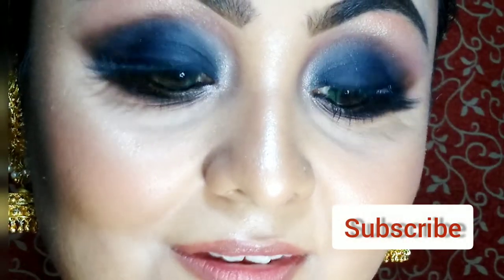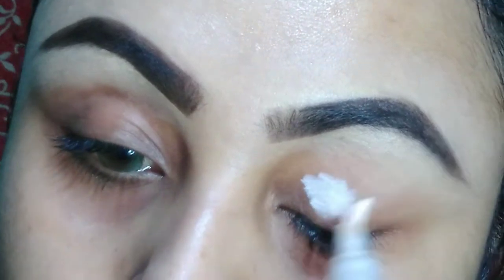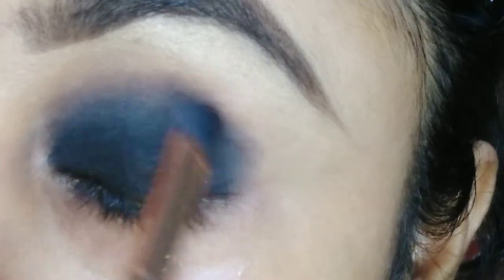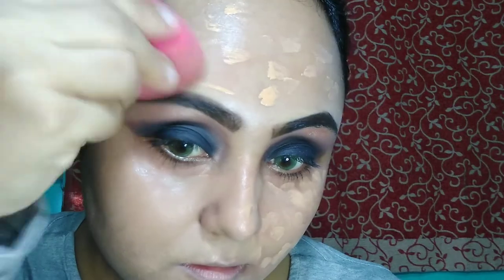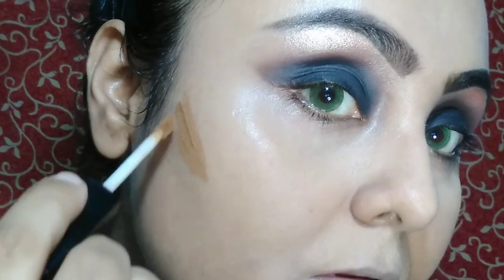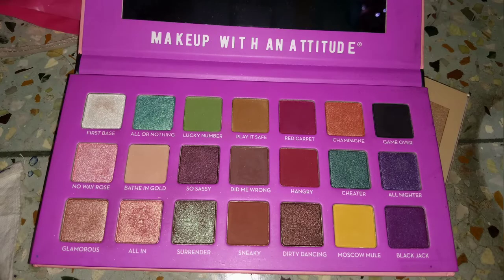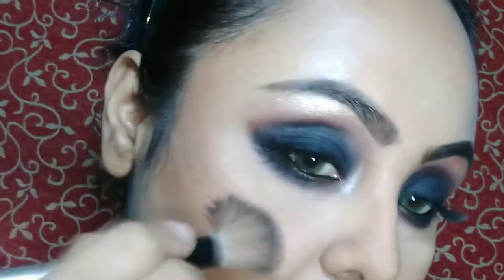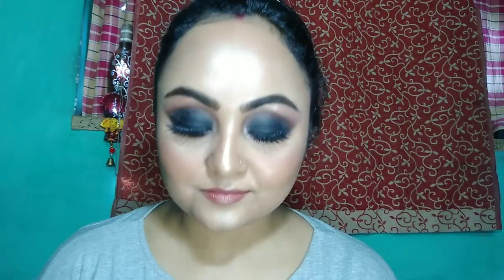Hina khan Inspiration black smokey eye look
Hello, my beauties for umphan, I can't post videos in my channel in last week,my internet was down, powercut problems. Now I am back with my videos.
Today I have created Hina Khan inspiration look as well as black smokey eye look. I am obsessed with these look really. Create your smokey eye look easily with just follow the right steps. Love you all❤

Face:
Moisturizer : boutique morning nectar
Primer : colorbar
Foundation: Mac studio fix foundation (shd.NC35)
Concealer : Wet n wild concealer (medium beige & dark coca)
Loose powder: Makeup revolution (banana)
Corrector : Bharat & Dorris (med)
Compact : Mac studiofix (NC35)
Fixer: Mac fix+prime
Highlighter: Makeup Revolution sopehx
Blush : Wet n wild (mellow wine)
Bronzer : Wet n Wild
Powder contour : L.A colors powder contour pallete (med to dark)

Eye and Eyebrows :

Eyeshadow: Rude cosmetics Bad girl
Kajal: Nykaa bold kajal
Mascara: maybelline
Lash: Bronson
Lash adhesive : Pac
Eyebrow : Wet n wild eeyebrow enhancer
Gel liner : Incolor

Lip:

Lipstick: Gala (twing)
Lipliner : Wet n wild (chestnut)
Lipbalm : vaadi (orange)

Contact lense : aquacolor (delicate green)